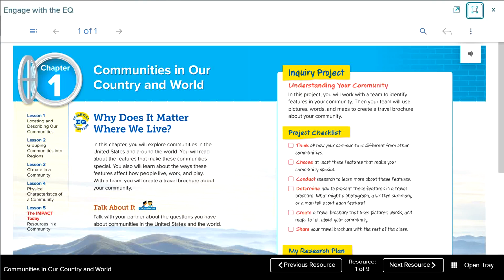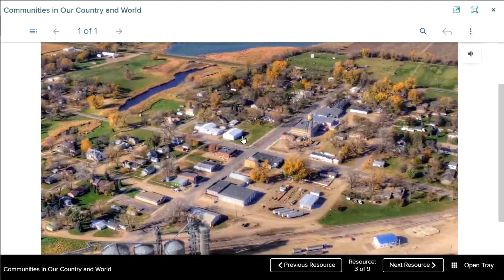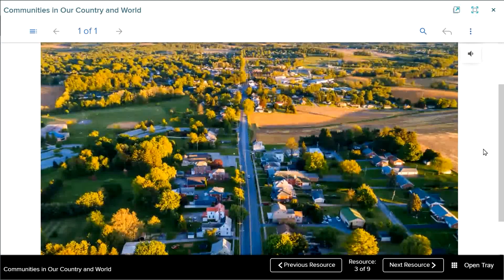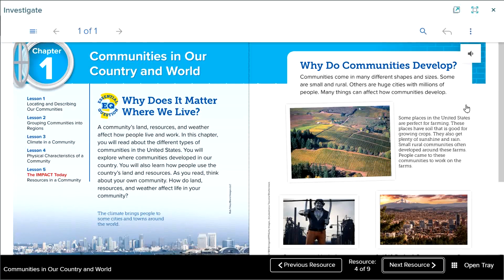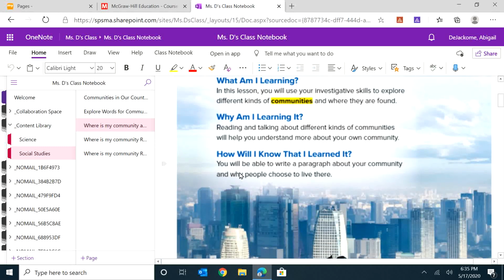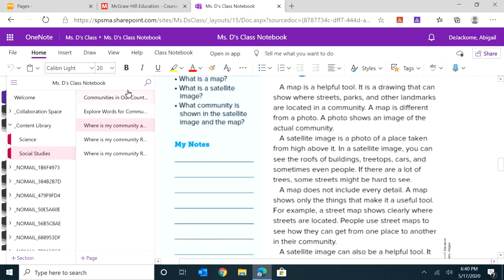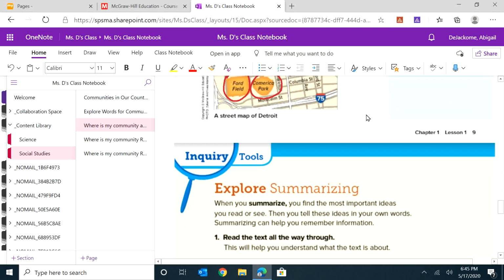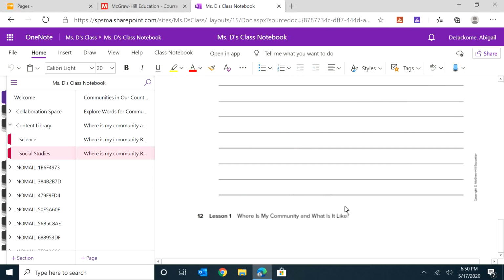Communities in our Country and World Lesson 1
This lesson goes with Impact Social Studies Chapter 1 Communities in our Country and World Lesson 1.